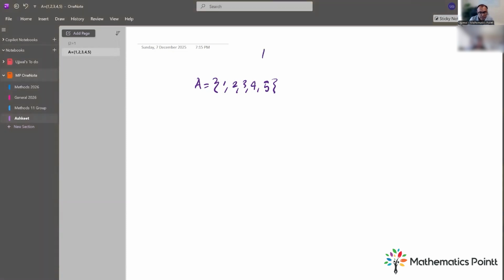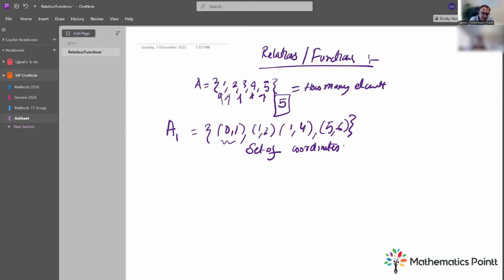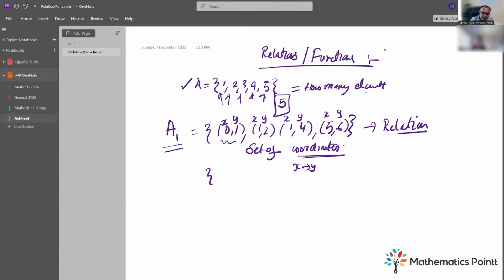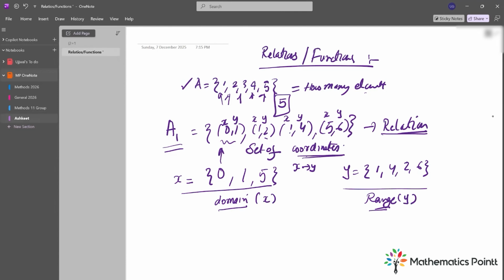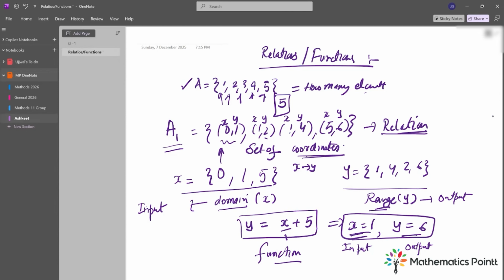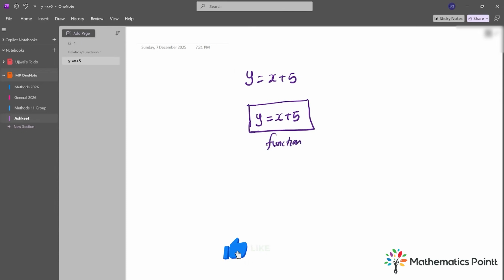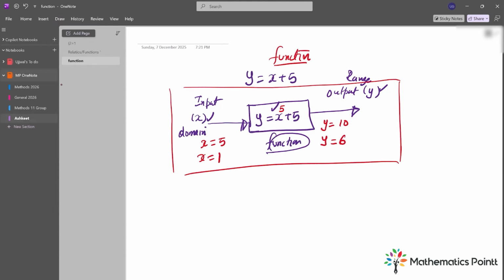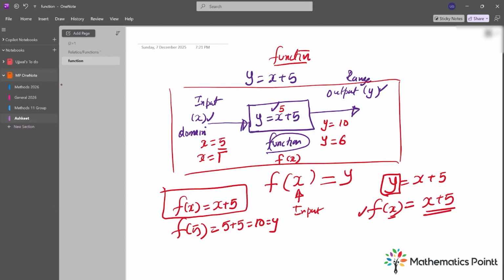Math's Methods | Introduction to Functions & Relations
Functions and relations form the foundation of modern mathematics, especially for students preparing for senior secondary maths.

In this video, we introduce the core concepts of functions and relations in a simple, structured way. You’ll learn what relations are, how functions differ from relations, and why these ideas are essential before moving on to advanced topics like graphs, algebra, calculus, and real-world applications.

This lesson is designed to help students:
• Understand key definitions clearly
• Avoid common mistakes and confusion
• Build confidence before advanced chapters
• Strengthen conceptual thinking instead of rote learning

Whether you’re starting this topic for the first time or revising your basics, this video ensures you understand why these concepts matter, not just how to apply them.